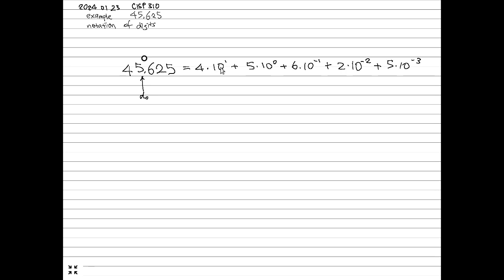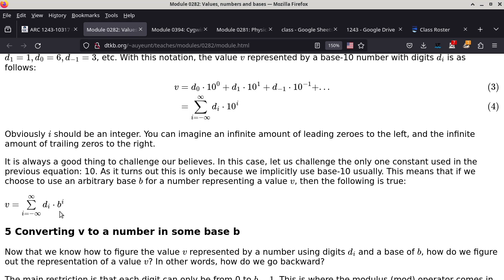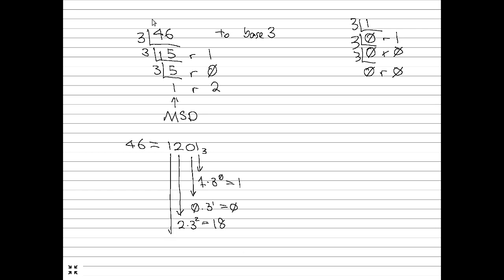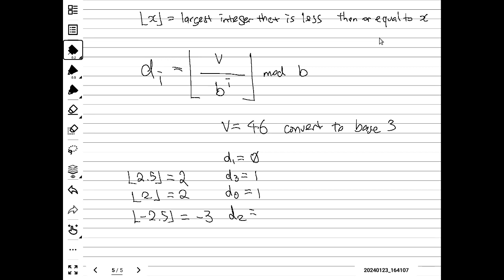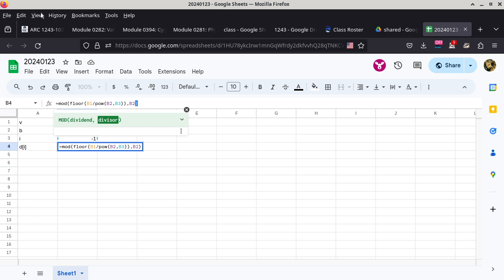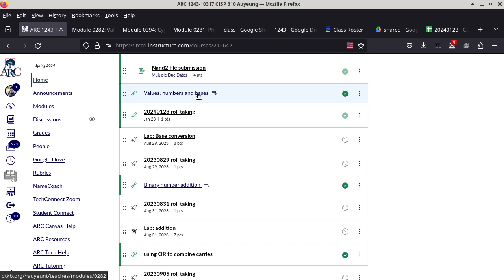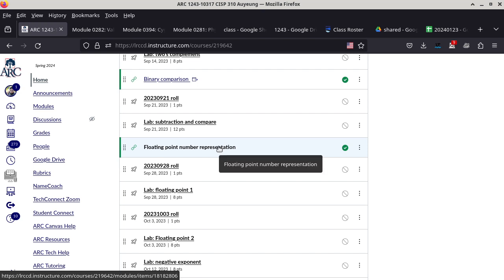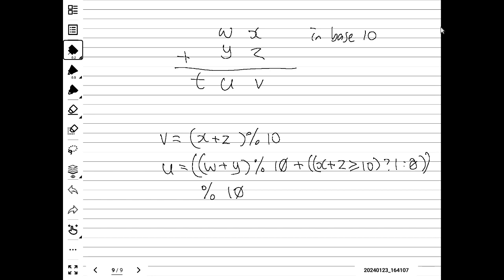20240123 CISP 310 base conversion